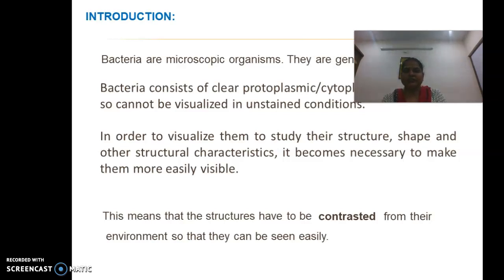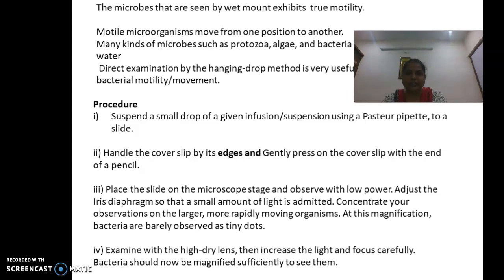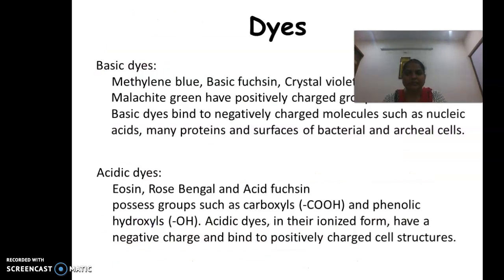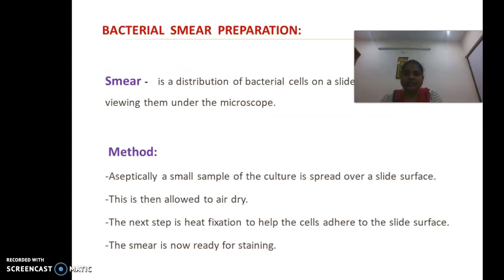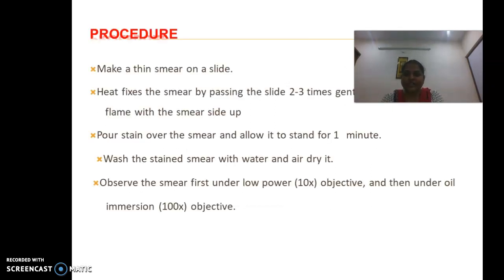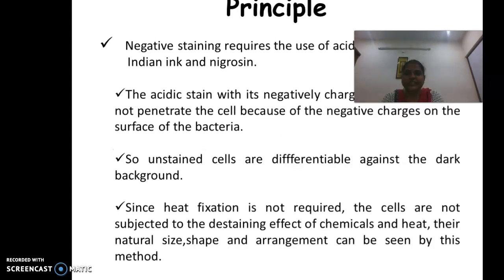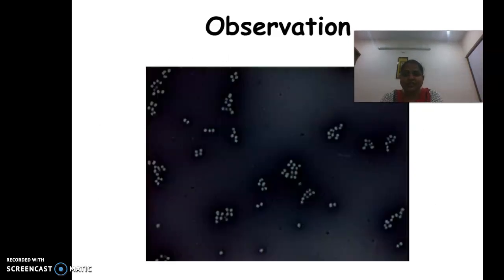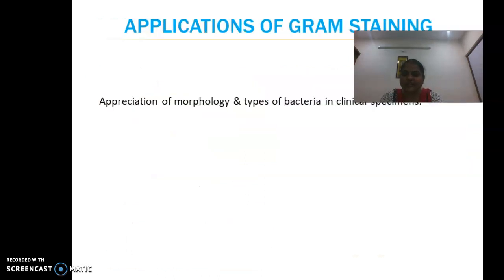Staining Techniques in Microbiology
This video Lecture gives you basic insights about the staining Techniques in Microbiology